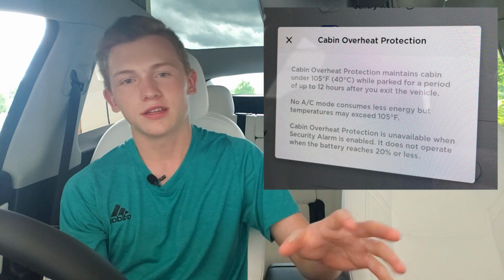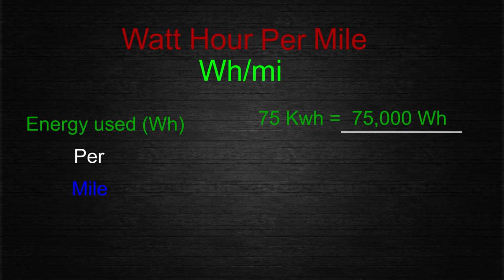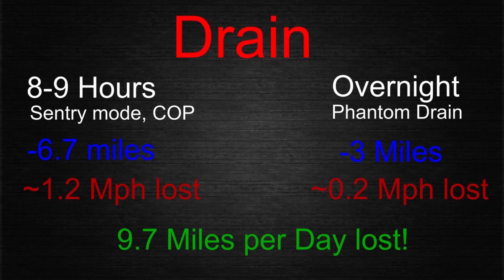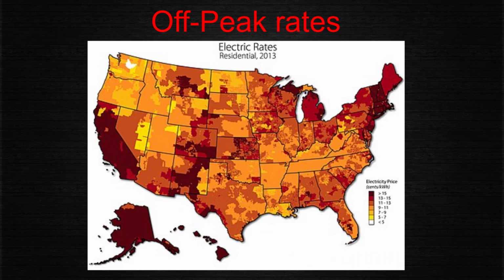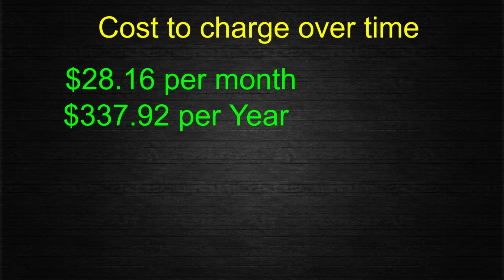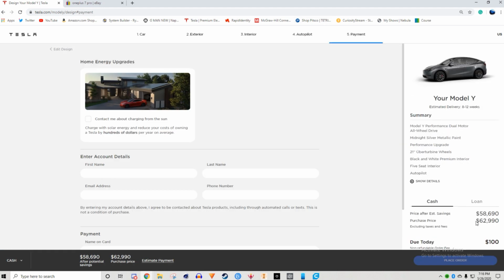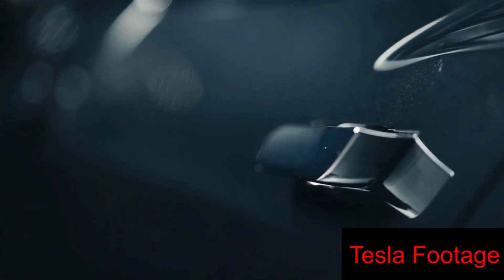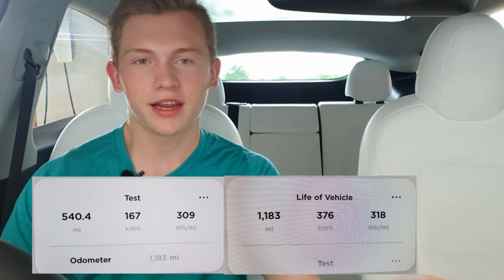The REAL cost of the Tesla Model Y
Here is the link to get your car's efficiency, but it gives you the number in Kwh per 100 miles so just take that number and multiply it by 10 to get Wh/mi.